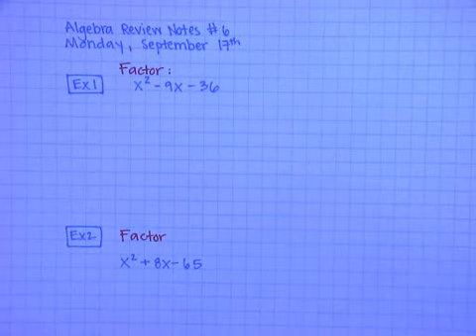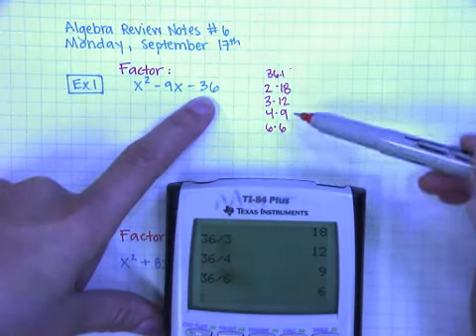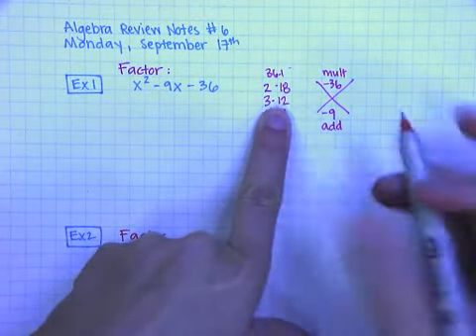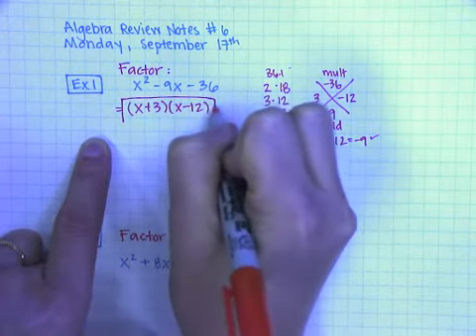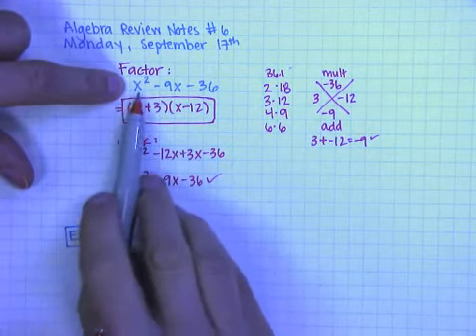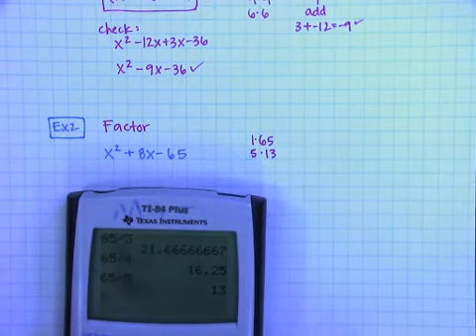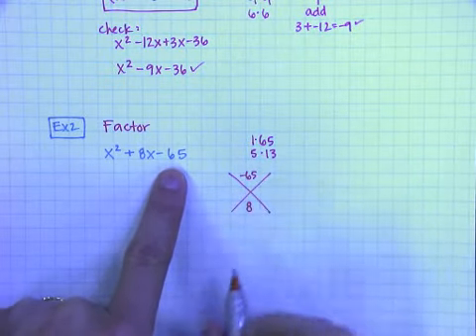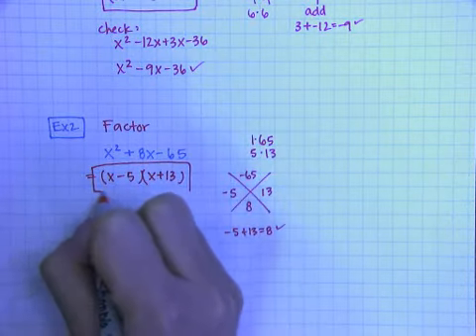Factoring - the X factor!